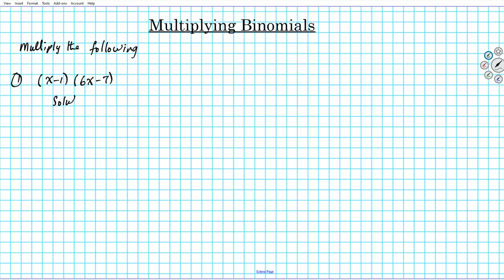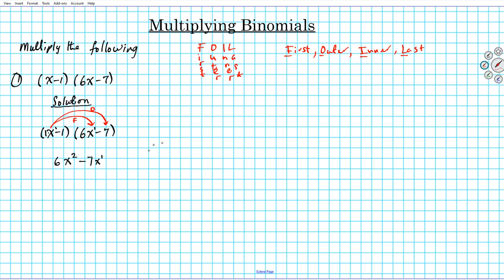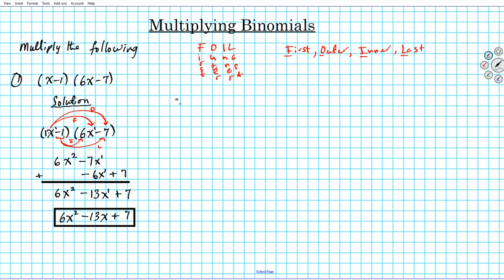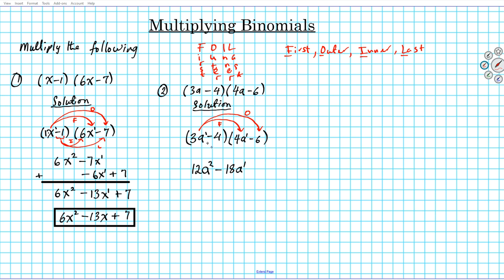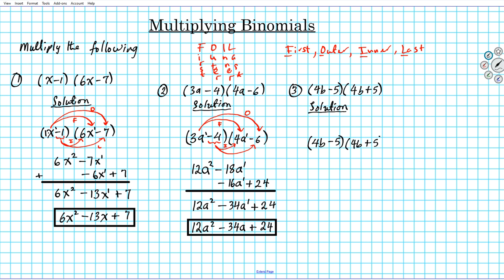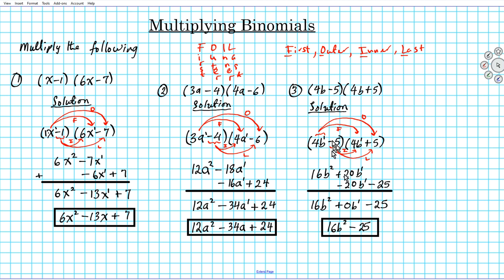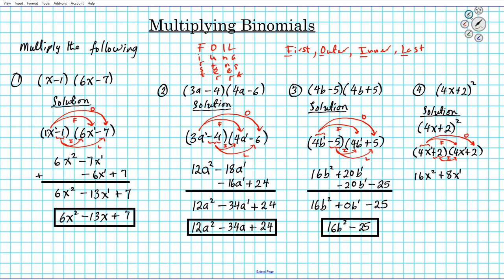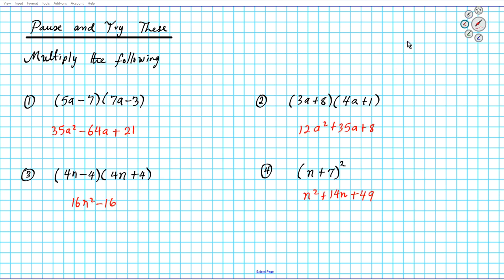Algebra 1 How to Multiply Binomials by binomial mathgotserved operations on polynomials texas florid